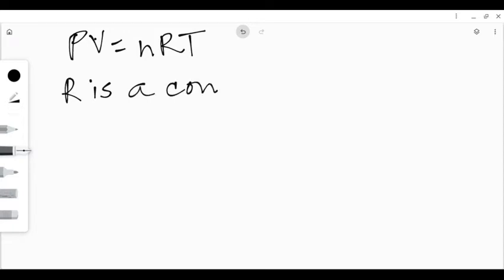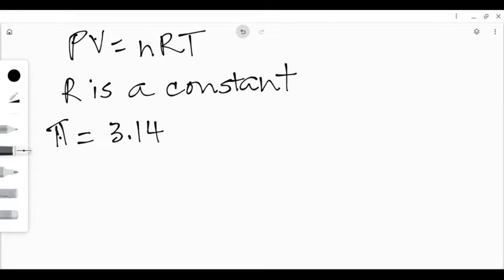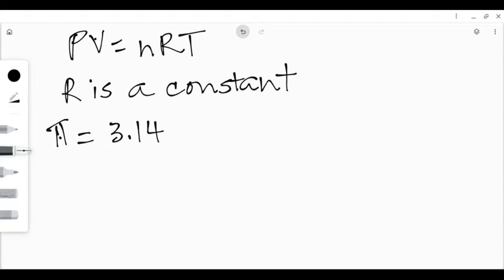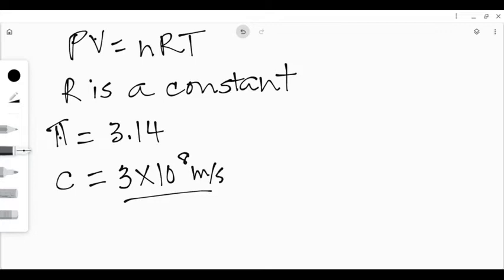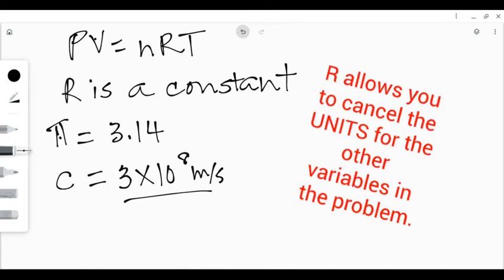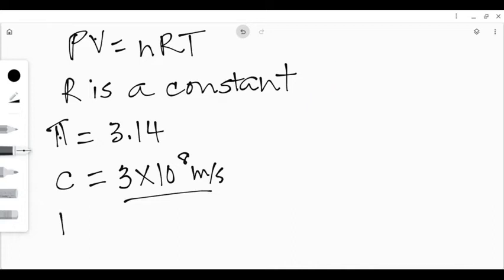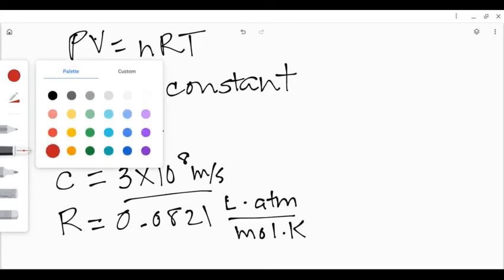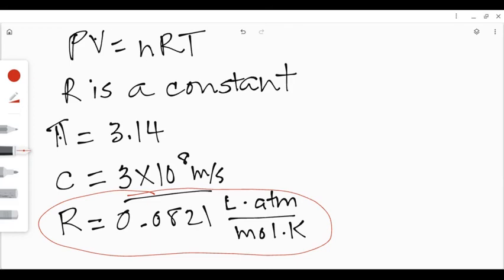What is R?